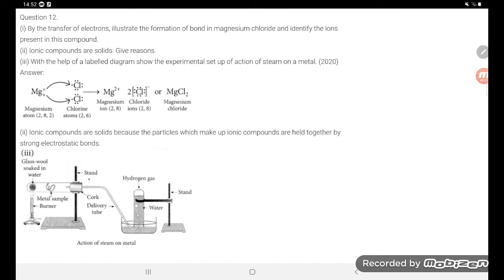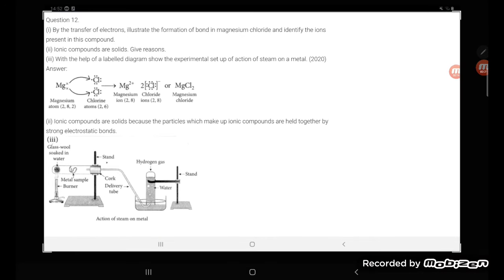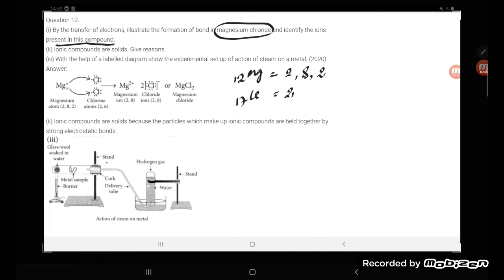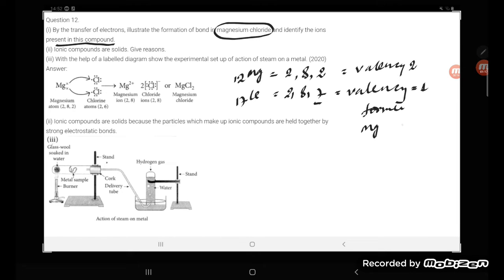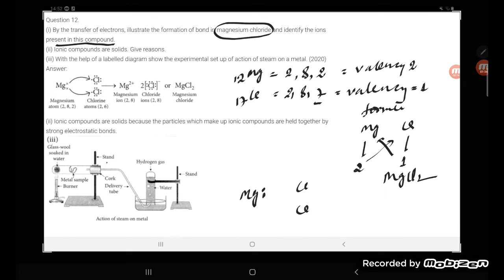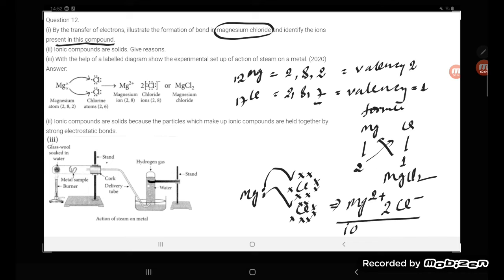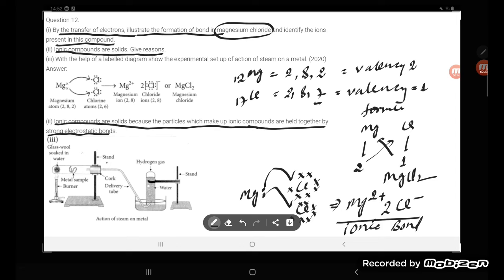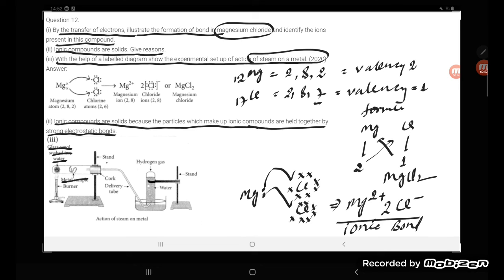By the transfer of electrons, illustrate the formation of bond in magnesium chloride and identify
By the transfer of electrons, illustrate the formation of bond in magnesium chloride and identify the ions present in this compound.
(ii) Ionic compounds are solids. Give reasons.
(iii) With the help of a labelled diagram show the experimental set up of action of steam on a metal. (2020)